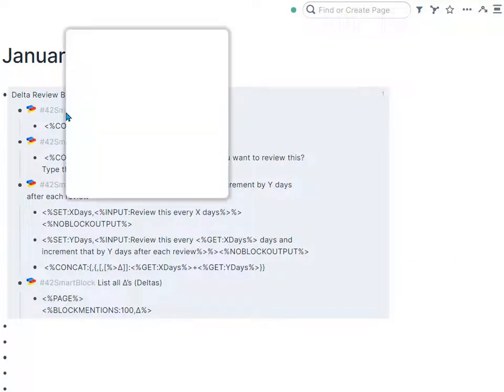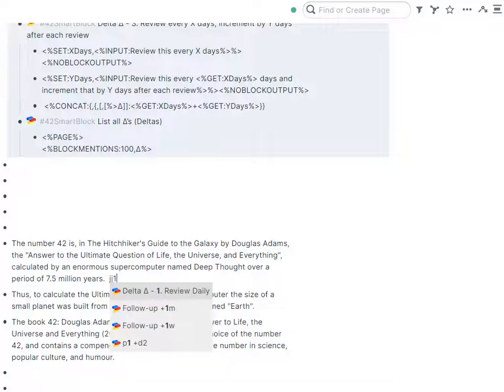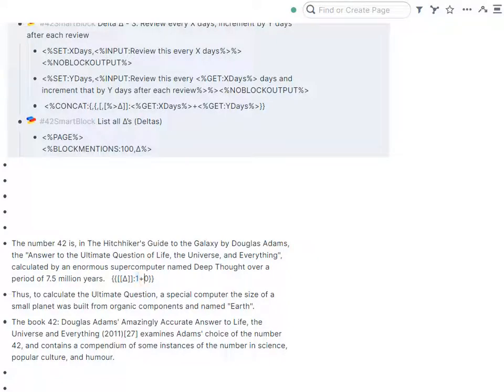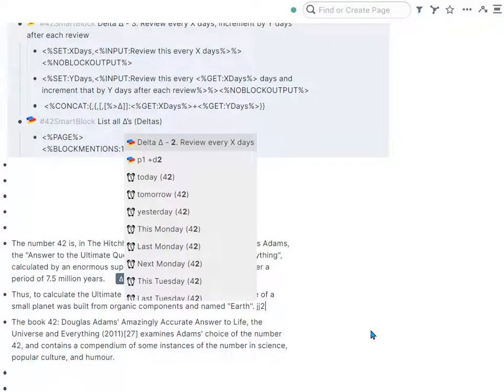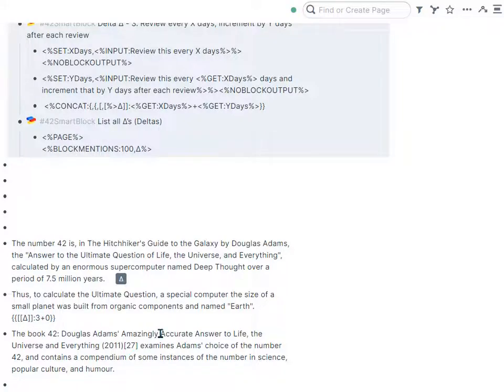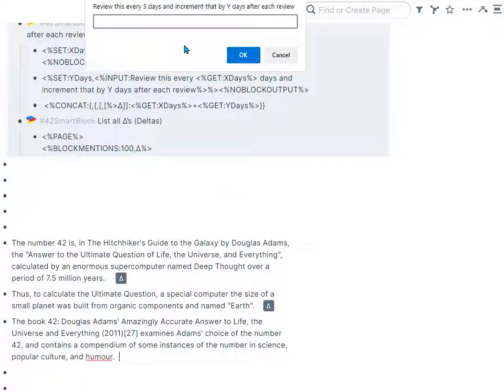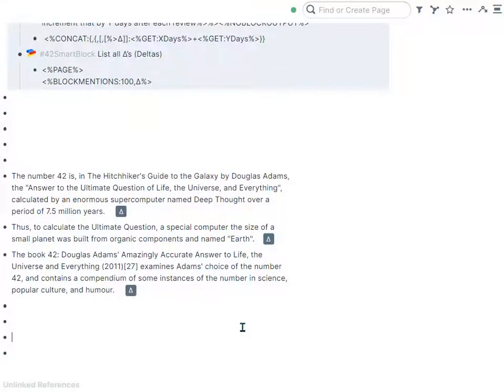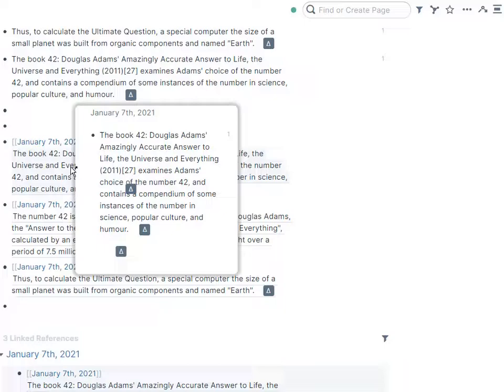Using SmartBlocks to make working with the Roam Delta command easier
Roam Delta function is great for creating ANKI like review. These SmartBlocks give me flexibility for quickly creating them in Roam based on different intervals.